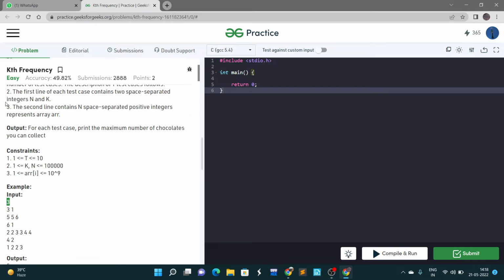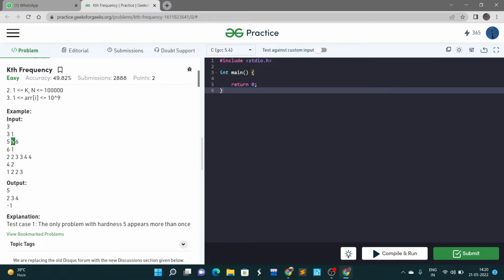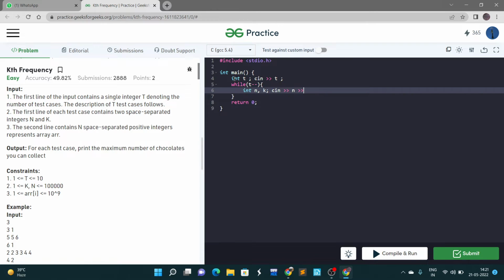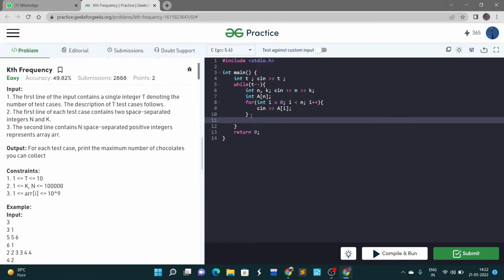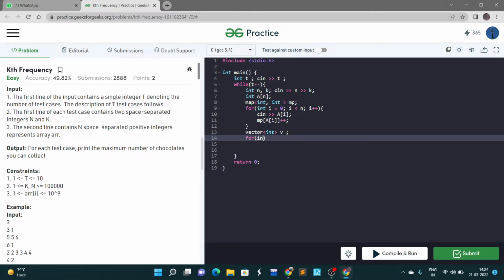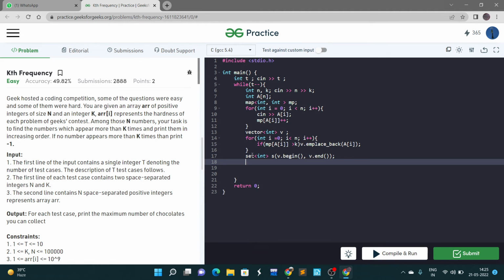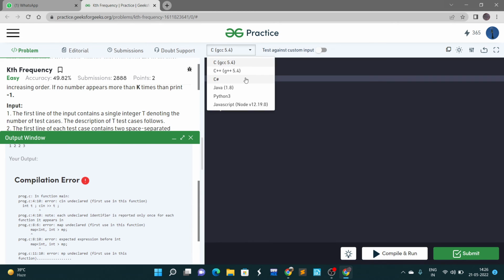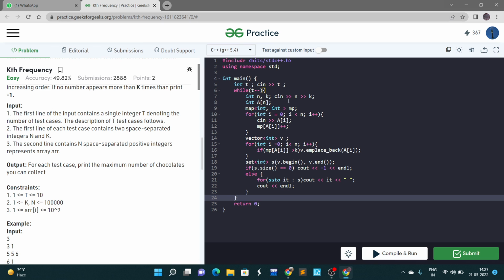3rd problem || GFG || kth Frequency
It is my 3rd problems on the you tube hope you like . I have tried to do it in
O(nlogn) complexity . We will do more questions.

GFG
kth frequency
coding
noob coder